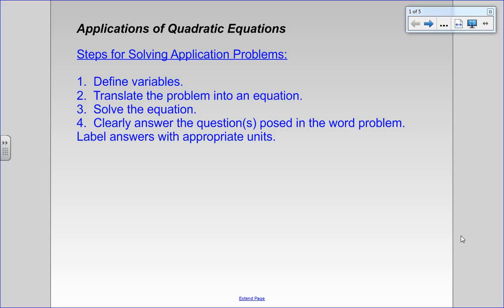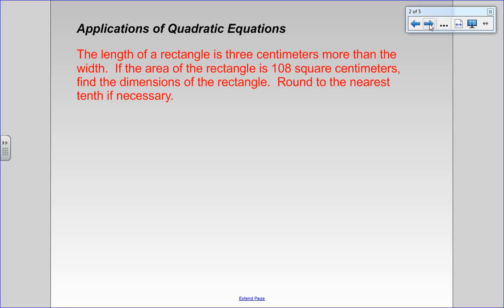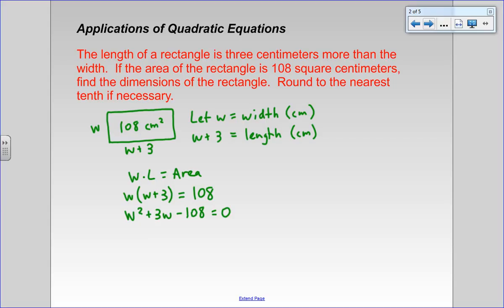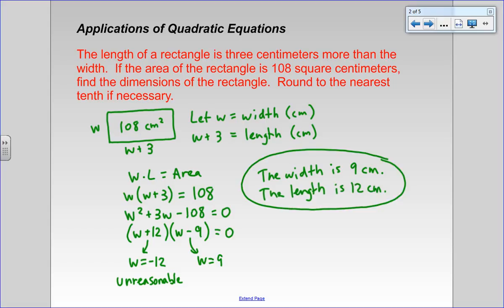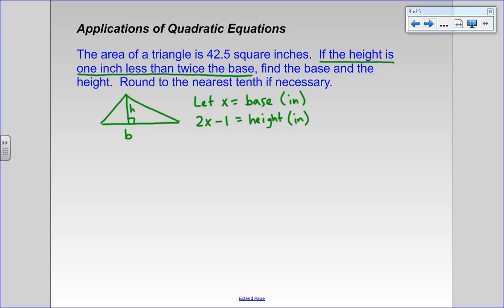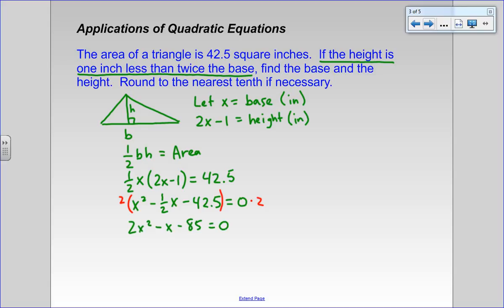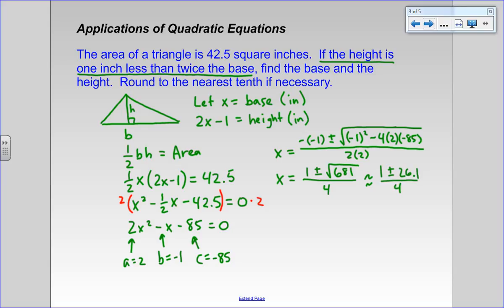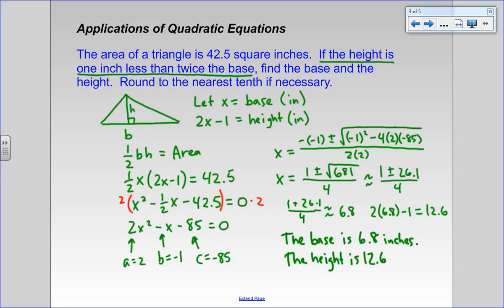U8 L5 Quadratic Applications Area Problems